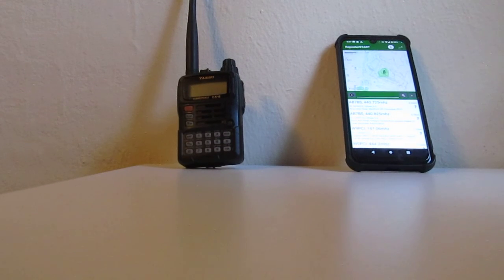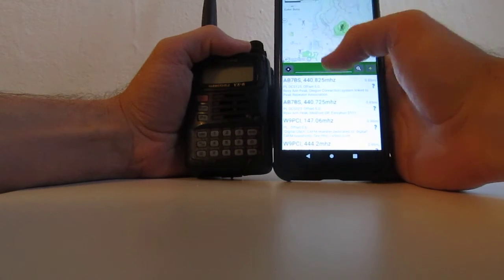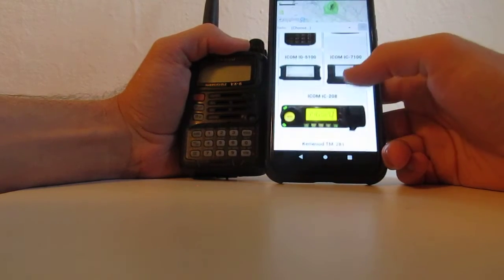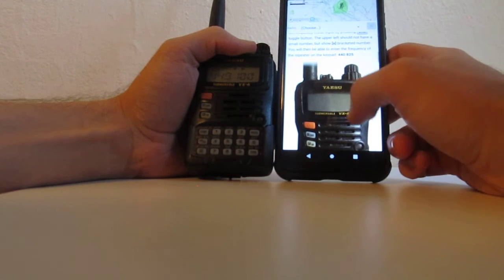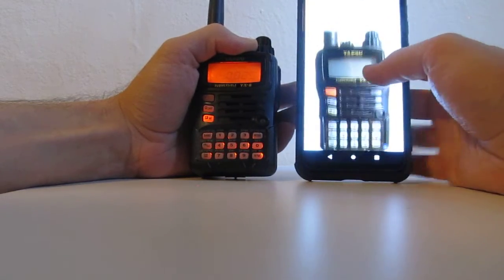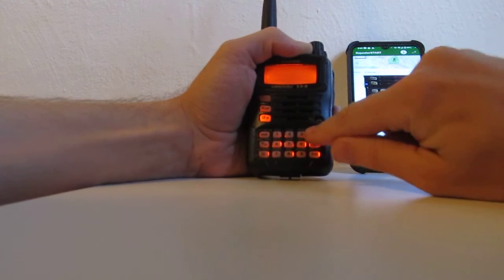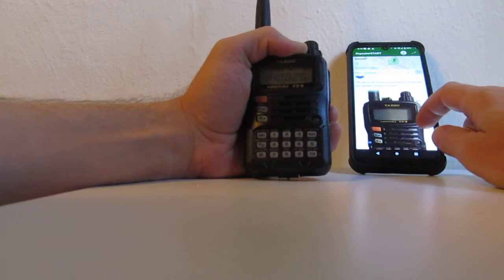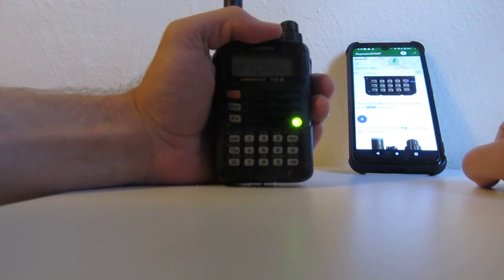Yaesu VX-6 Repeater Programming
Yaesu VX-6R/E is a tri-band water resistant handheld ham radio!
In this video I review the steps to get set on the local PRA (Peak Radio Association) linked repeater.
Check out my app for easy setup on over a dozen common radios